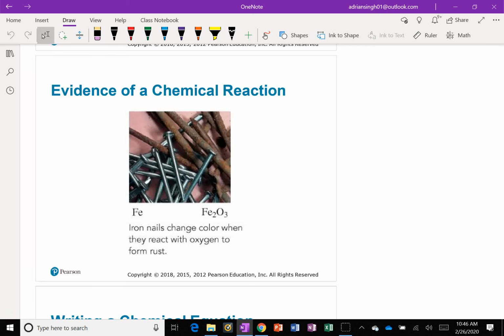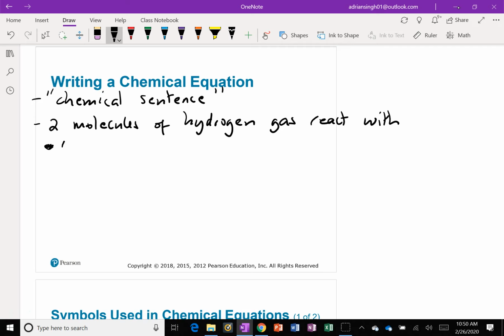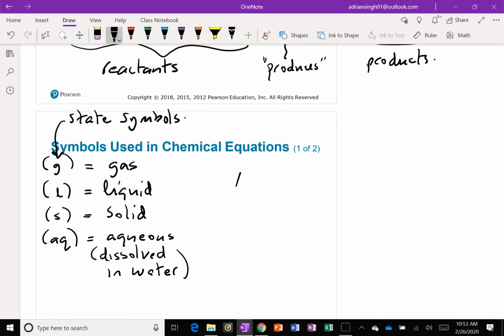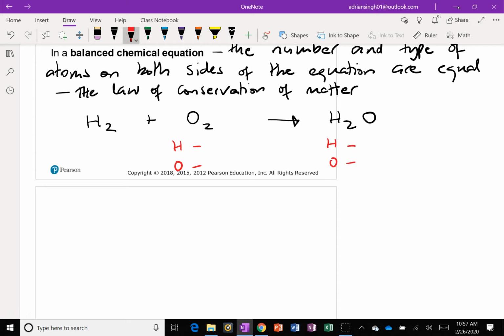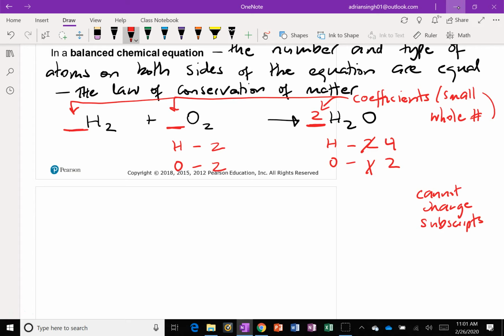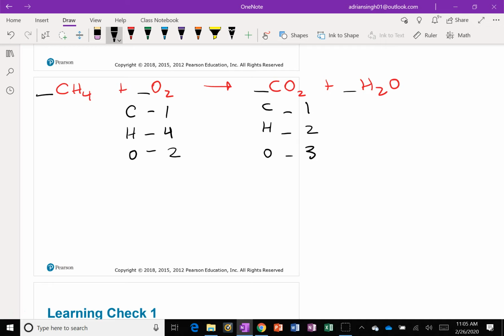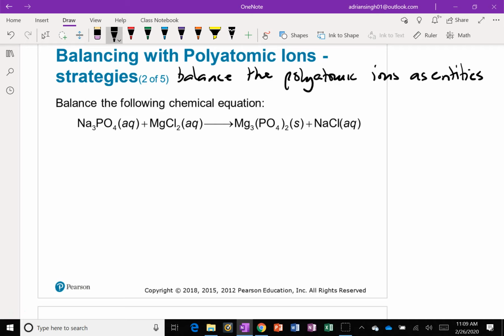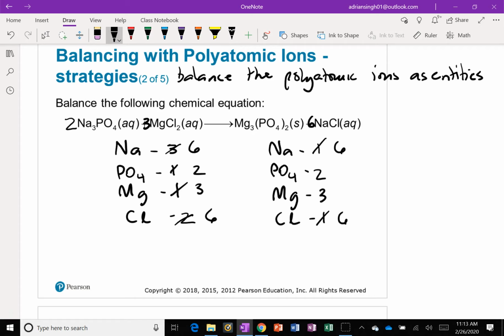1154 Chemical reactions - Intro to equations and balancing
0:00 evidence of chemical changes
3:24 chemical equation definition and example
6:45 symbols used in equations
8:52 conservation of matter and balancing equations example
17:15 balancing example
22:38 balancing with polyatomic ions